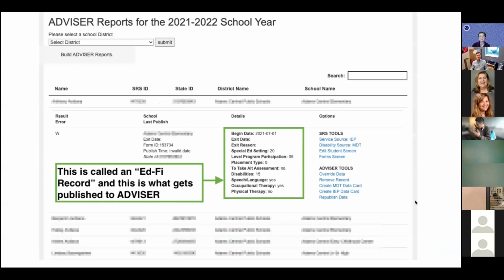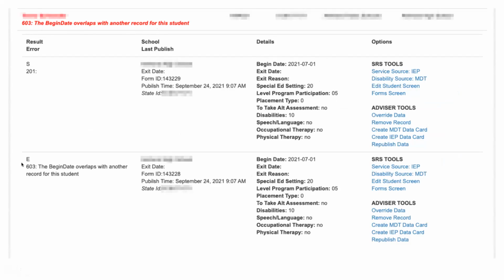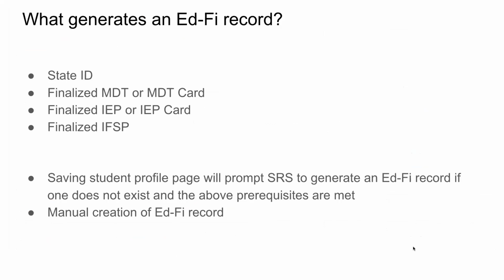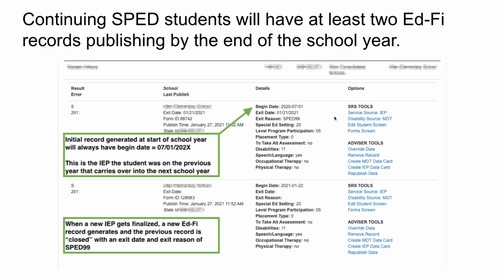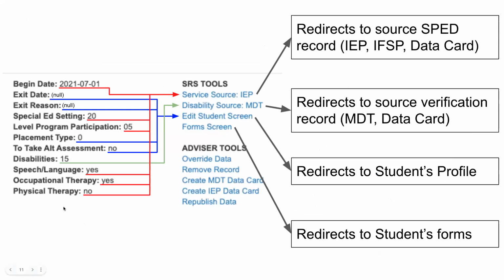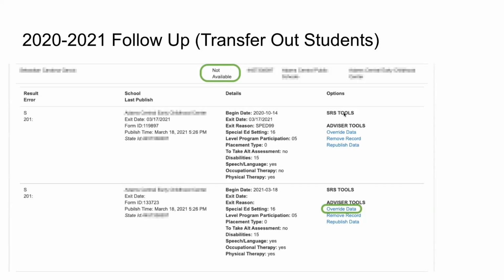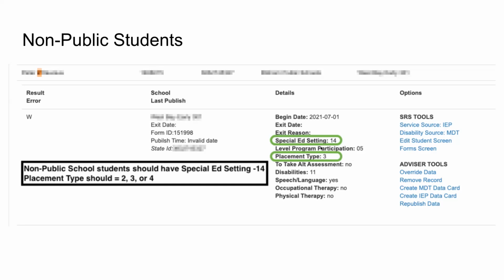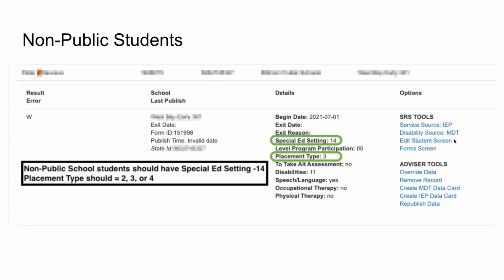2021 SRS ADVISER Fall Workday Presentation